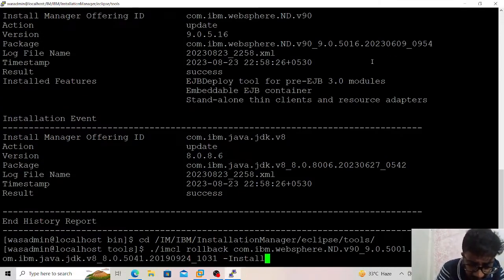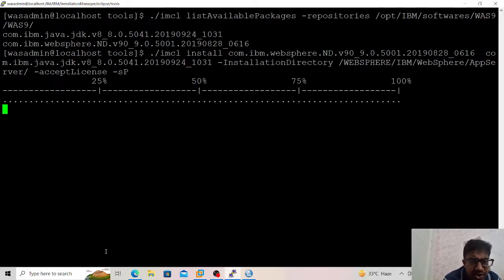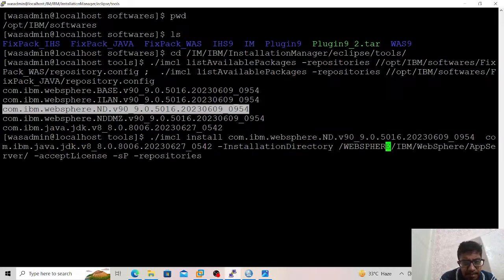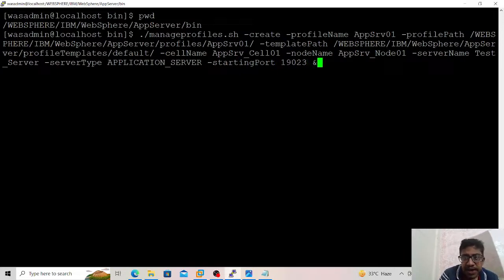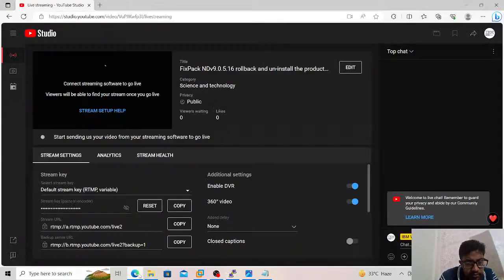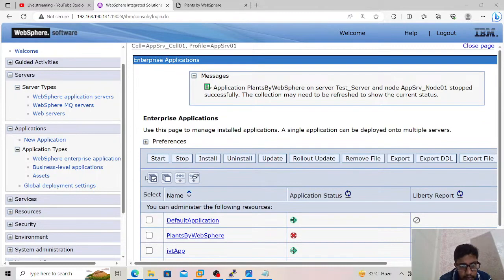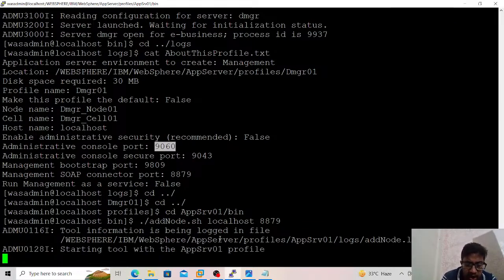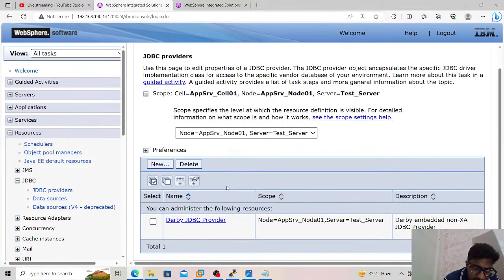WAS FixPack NDv9 0 5 16 Rollback,un install the product and Re install, Deploy Appli